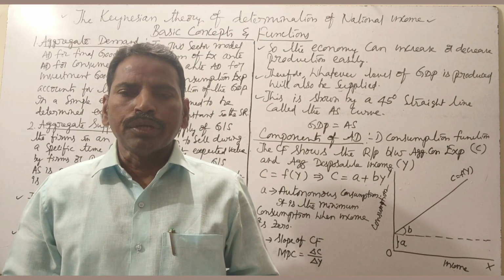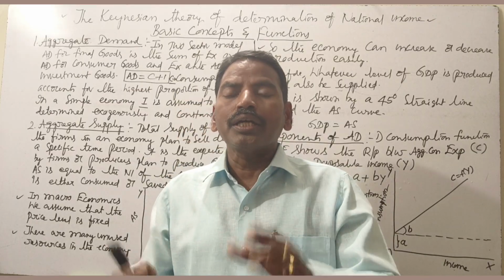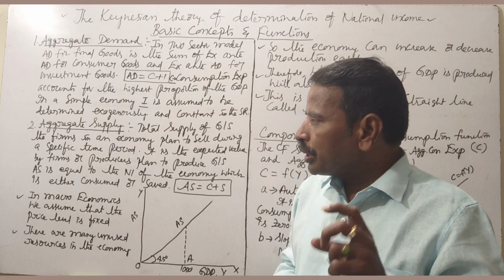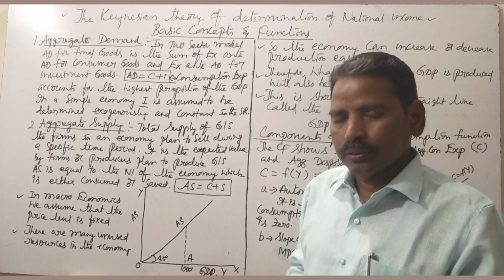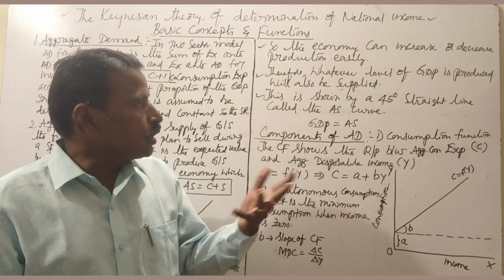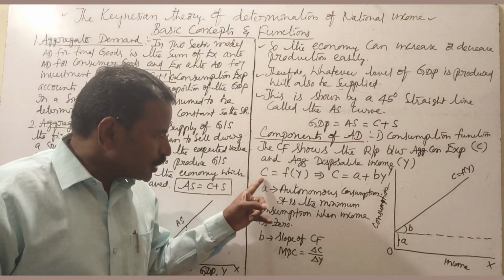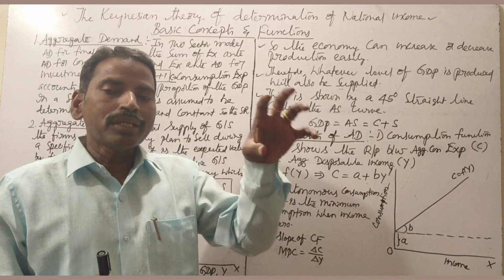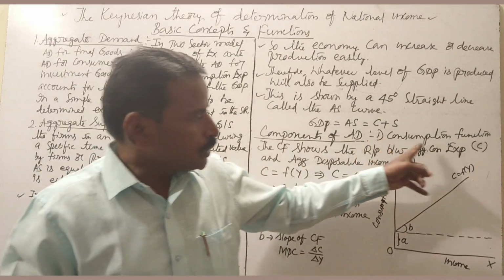BASIC CONCEPTS & FUNCTIONS OF KEYNESIAN THEORY